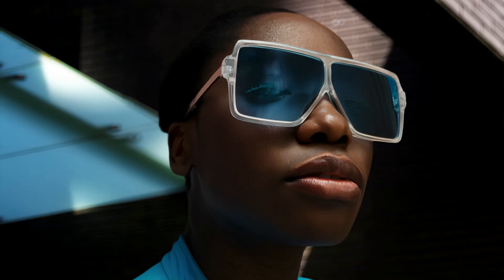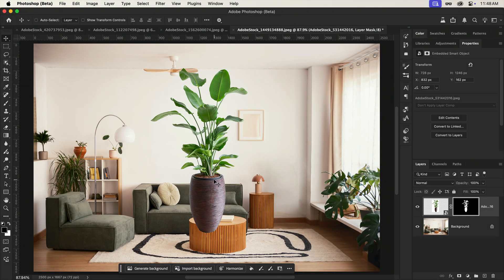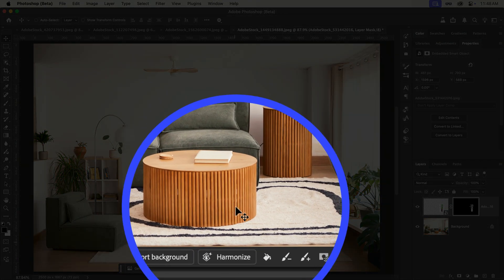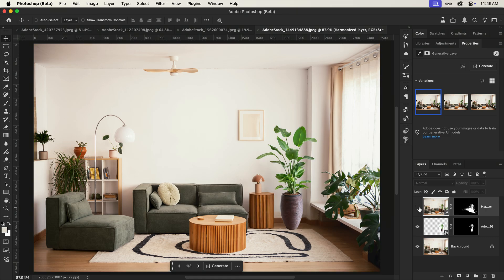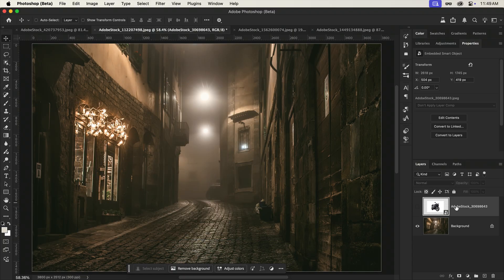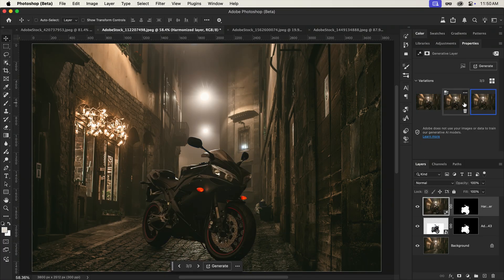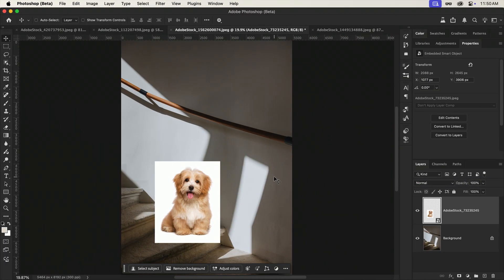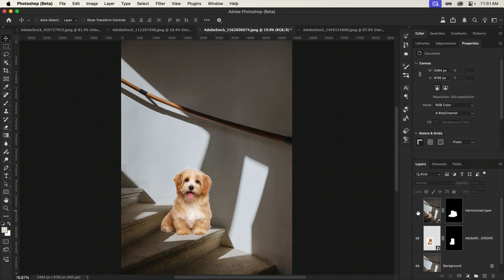Harmonize lands in Photoshop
Blend your subjects into your scenes using the new Harmonize feature – now available in the Photoshop beta!

More design tutorials from Howard Pinsky

Dribbble!